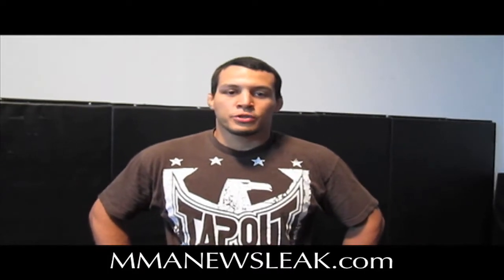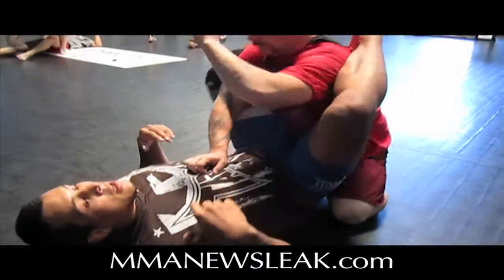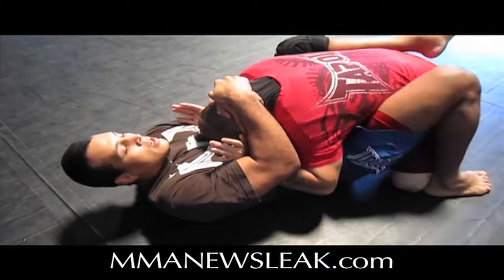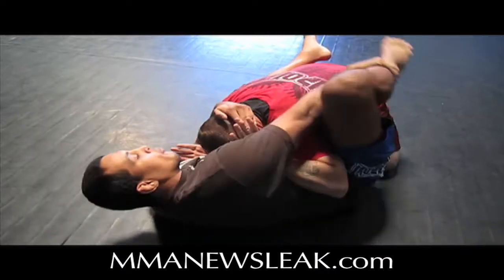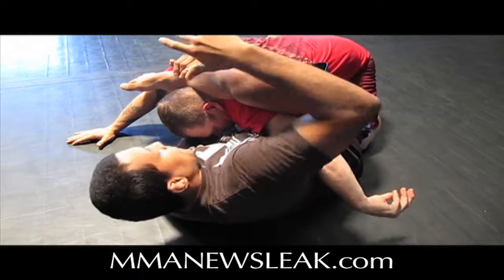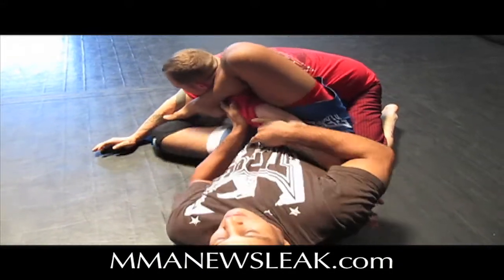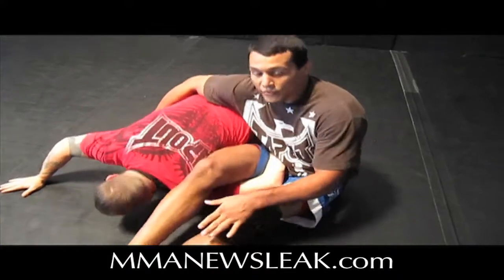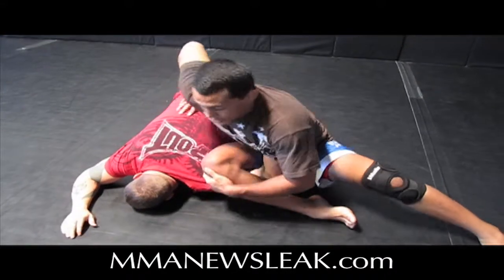Vinny Magalhaes demonstrates technique of the week - MMANewsLeak.com